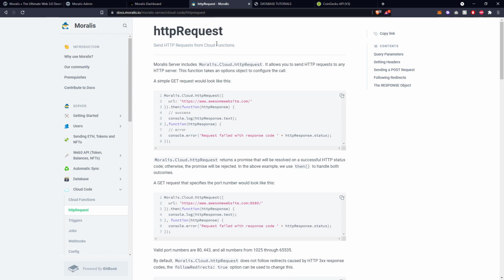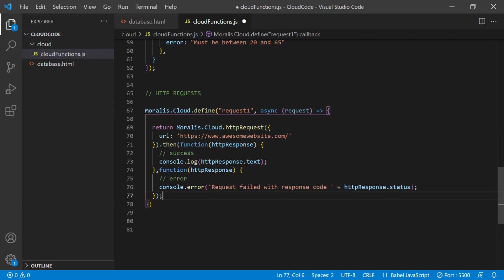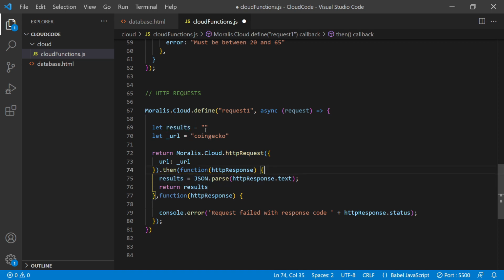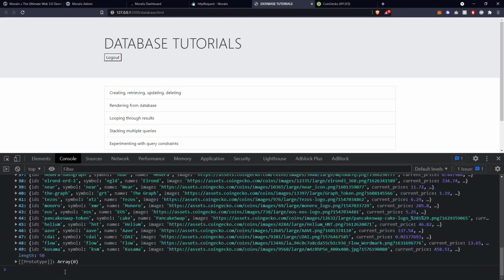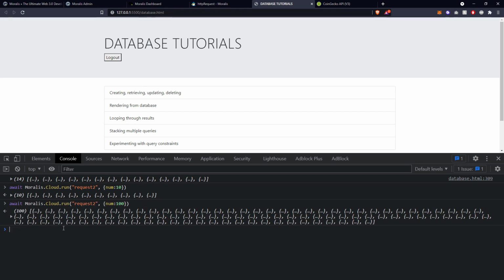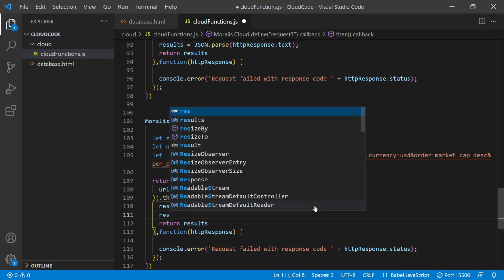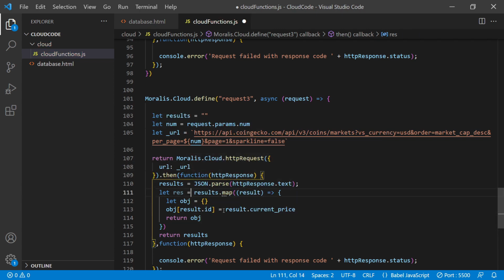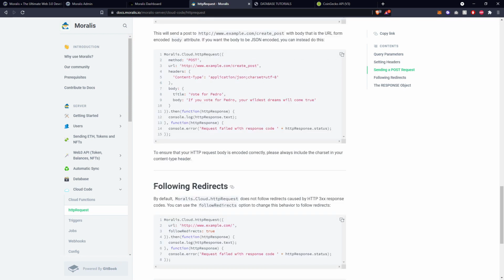Develope WEB3 with Moralis (Part22)